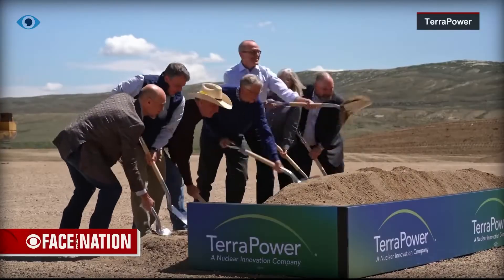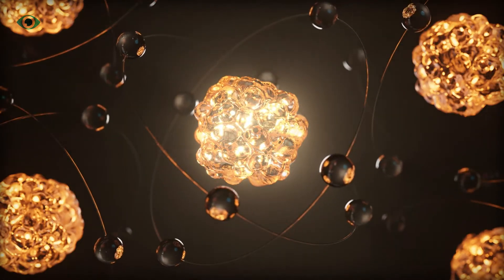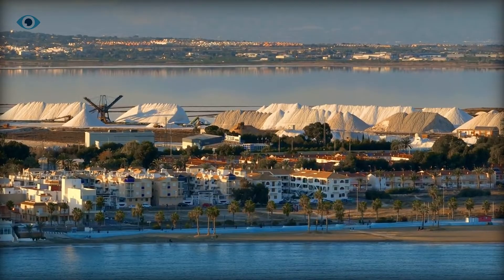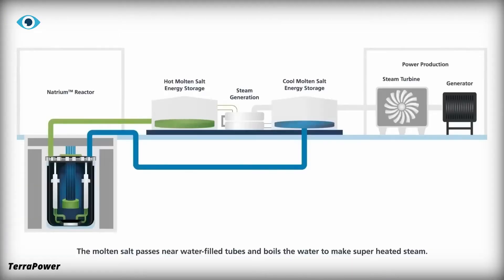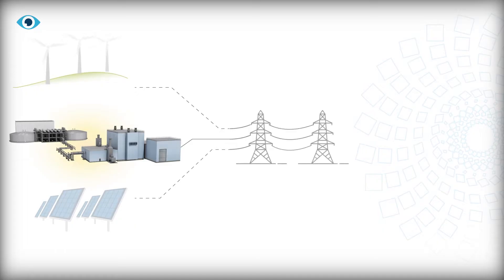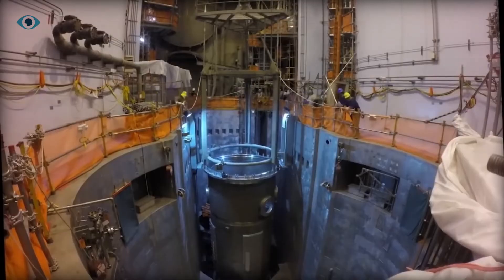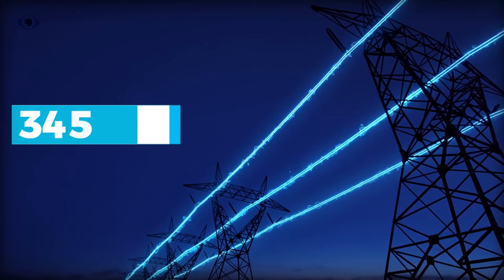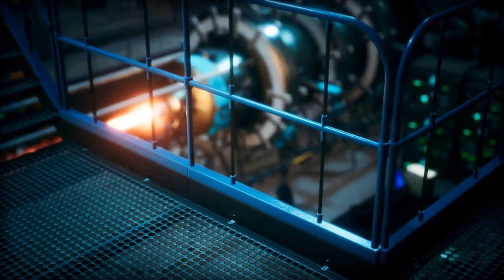The SECRET Behind Bill Gates' Natrium Reactor Breakthrough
The Truth About Bill Gates' Natrium Reactor Breakthrough
Bill Gates himself has declared the new Natrium Reactor as the "most advanced nuclear facility" on Earth. Gates and TerraPower are ushering in a new era of energy with the Natrium reactor, now taking shape in Wyoming's arid expanse, being constructed near the town of Kemmerer, on the site of a retiring coal plant. This groundbreaking nuclear technology promises to redefine sustainable energy. But, what makes the Natrium reactor so revolutionary?

✔The Future of Farming 👉

✔Europe's Huge Energy Crisis 👉

✔How Morroco Makes Water Out of Thin Air 👉

✔Hydrogen's Dirty Problem 👉

✔Denmark's Energy Island 👉